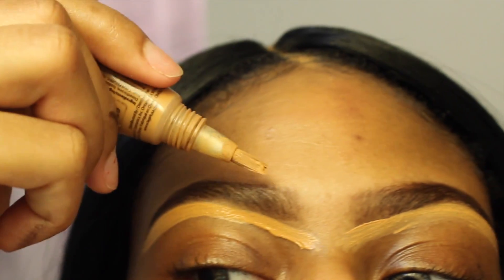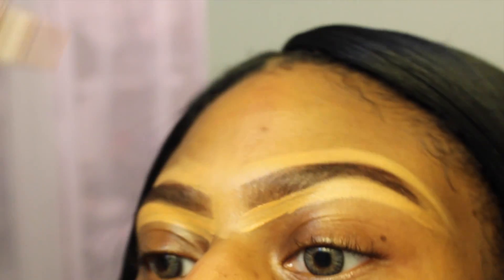HOW TO:|My Eyebrow Tutorial!(FLEEKY BROWS) | Bianca Nashawn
This is My Eyebrow Tutorial. This is a How to on how I fill in my eyebrows.

SnapchatL @BiancaNashawn